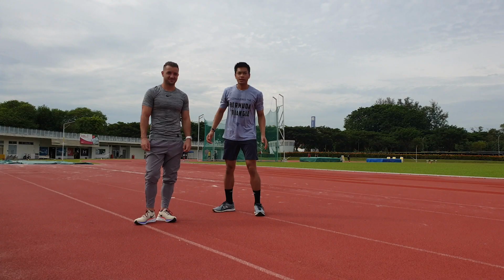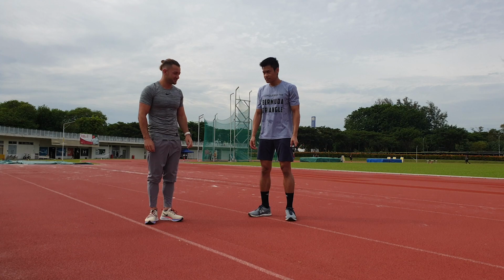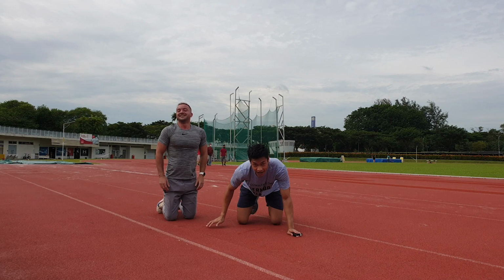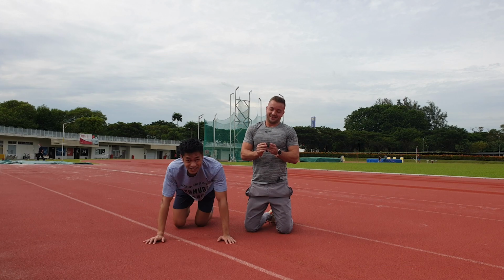Episode 1: Jon Kelly Fitness Does Singapore's IPPT Test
Jon & Jack try Singapore's IPPT fitness test to see where their fitness levels rank them on the current metrics for Singaporean's.